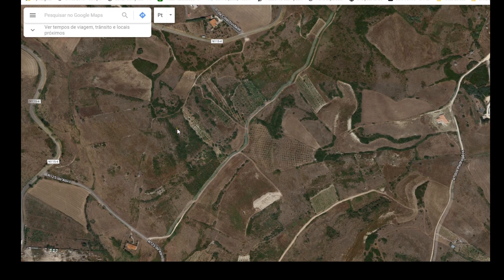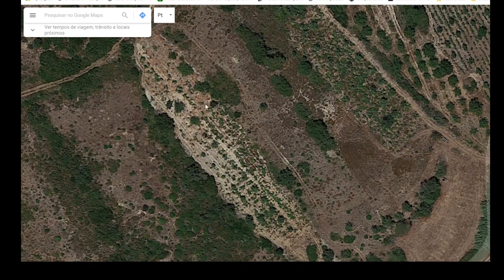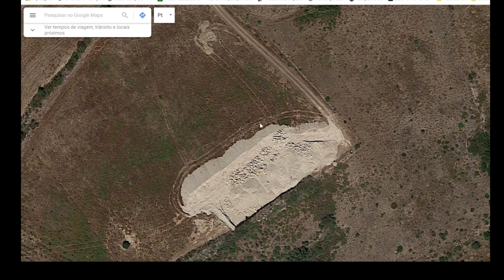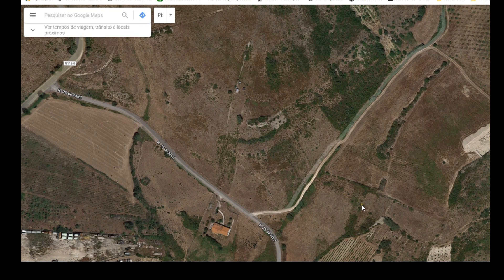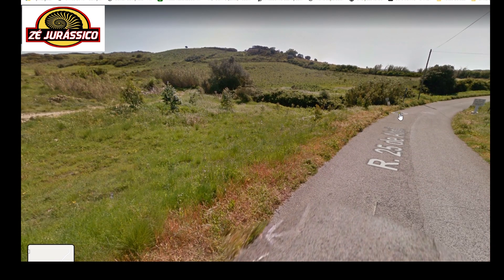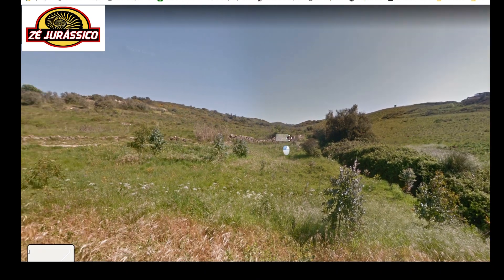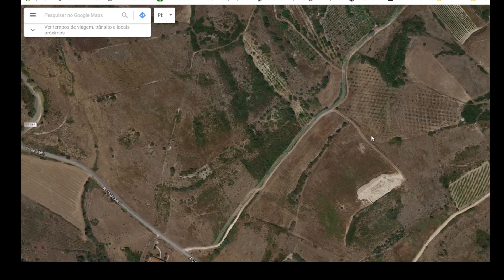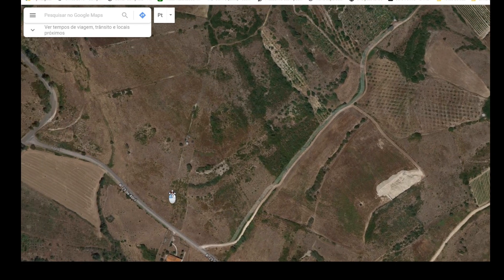Finding Fossils - Tips to find fossils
Some people keep asking me how to find and choose the areas to find fossils. Well, I made this short video which may help to explain a little the process of choosing and selecting the areas to explore. Almost always I use google maps to discover potential areas to investigate is quite simple if you follow a few basic lines.